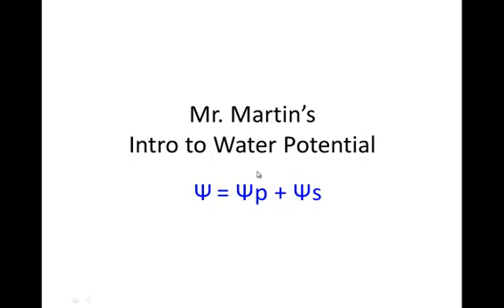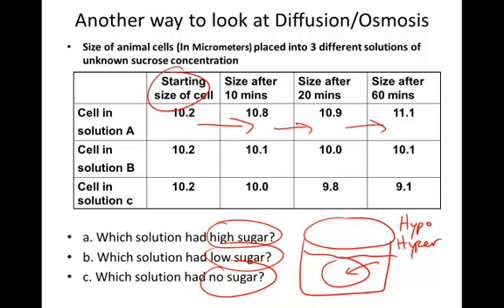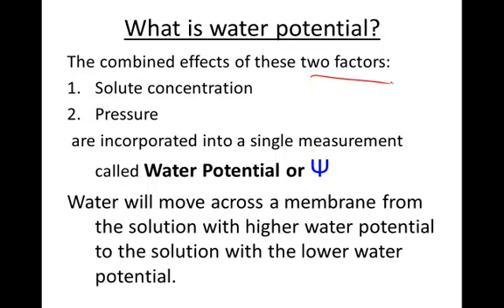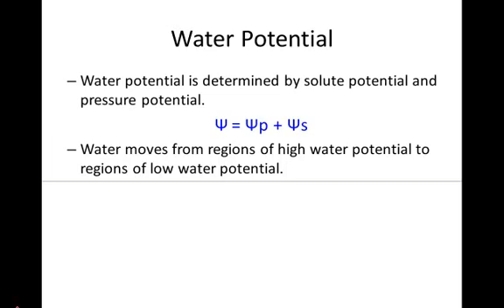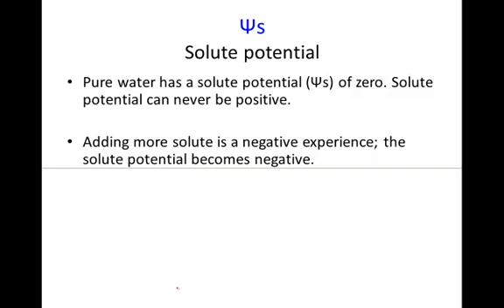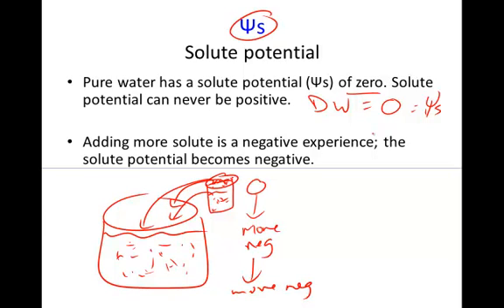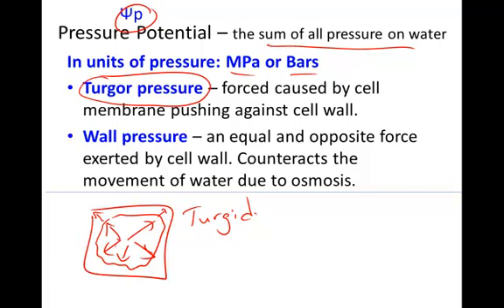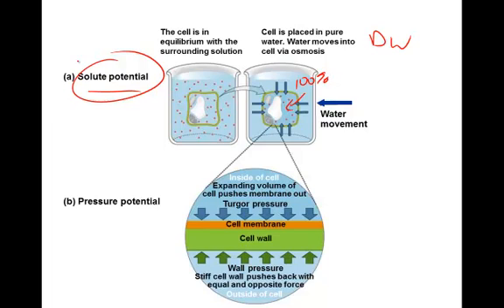Intro to Water Potential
This lecture will introduce you to the terminology associated with water potential.